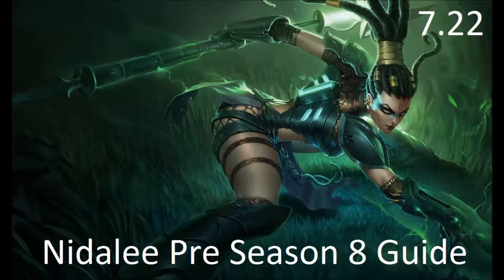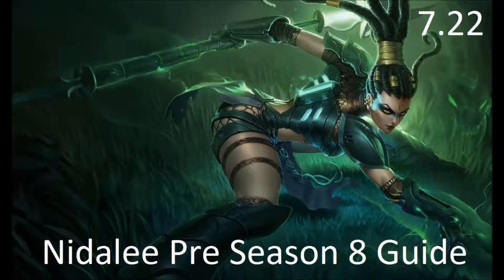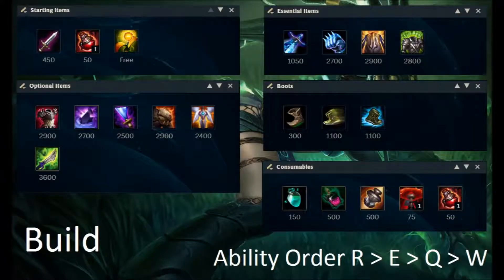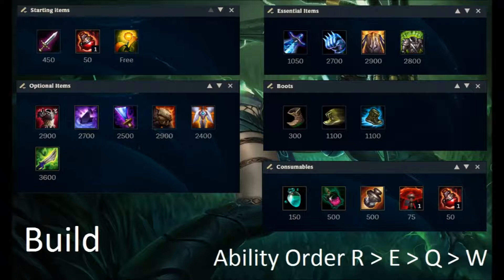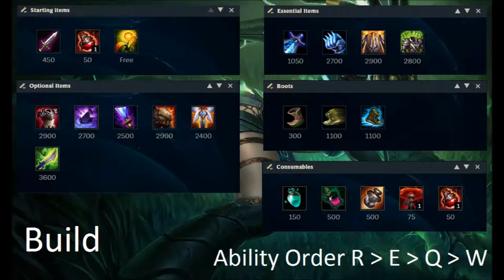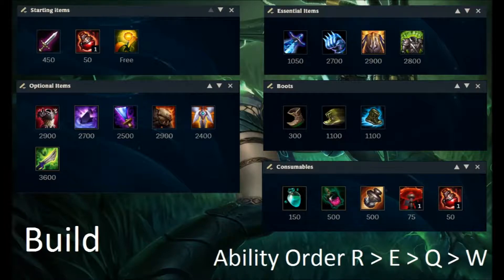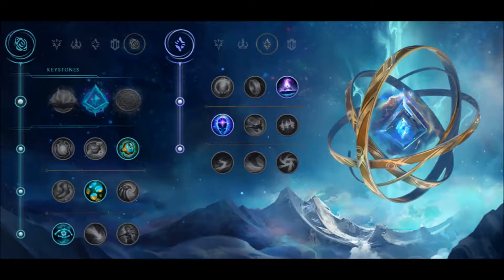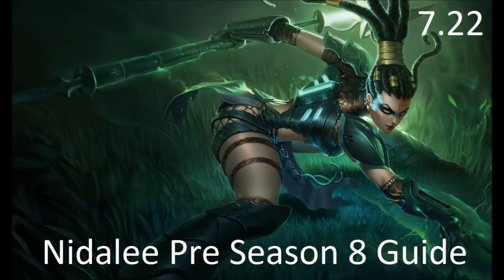Pre Season 8 BRUISER NIDALEE TOP GUIDE - Patch 7.22 - Best Runes and Build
Was really tired making this video so I apologize for any mistakes I said during the video